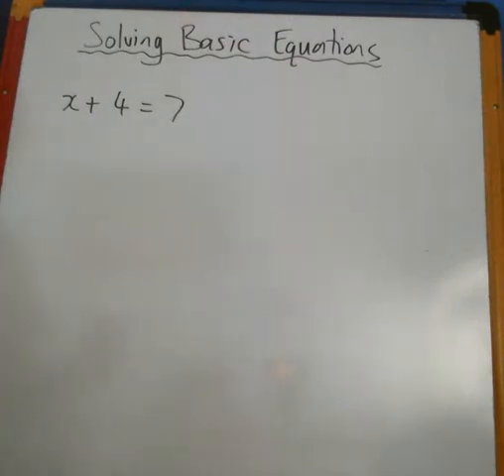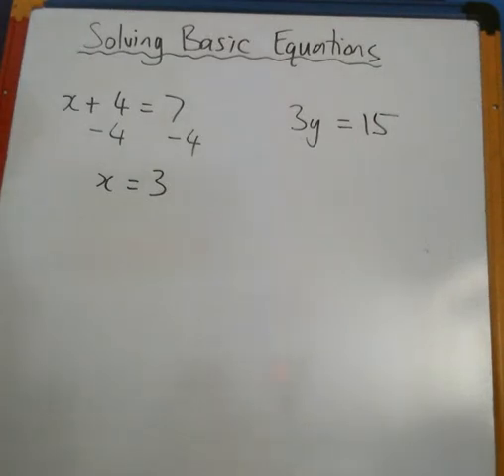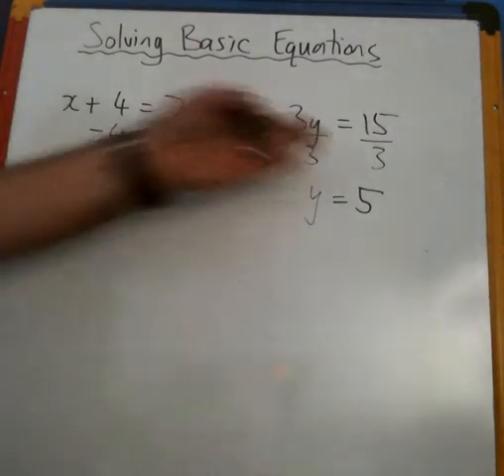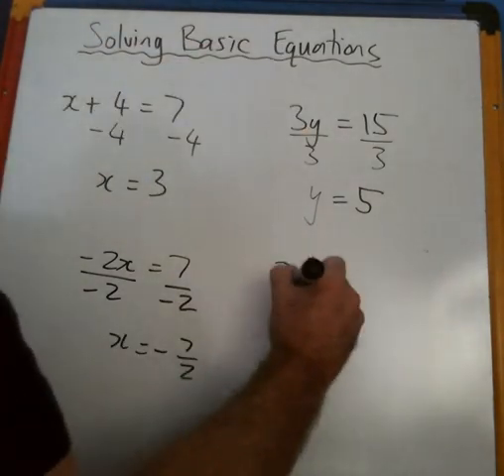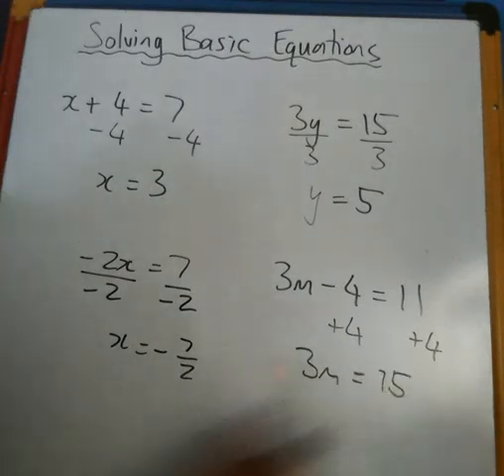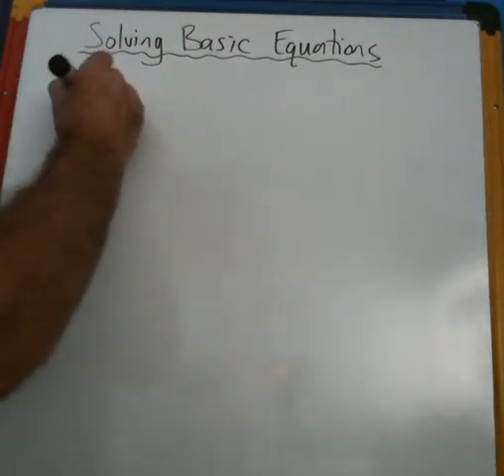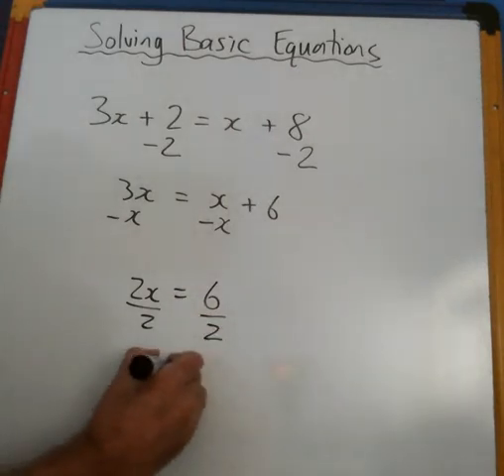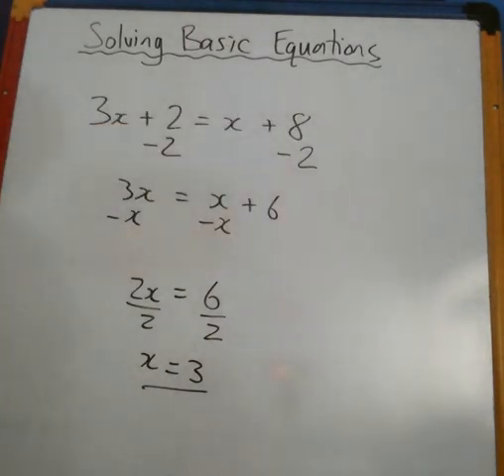Solving Basic Equations